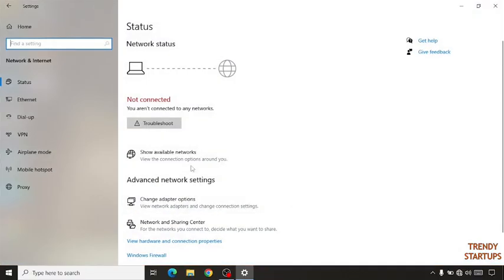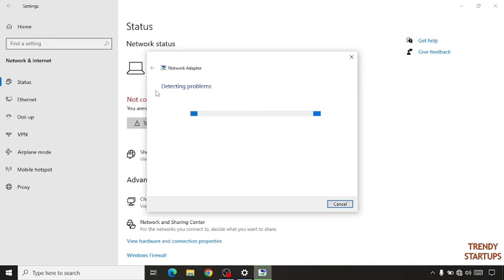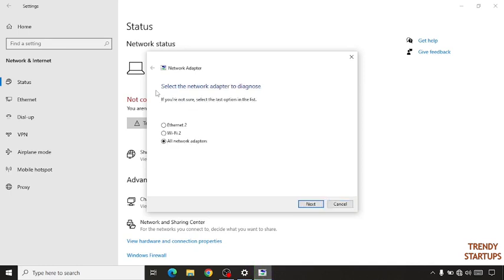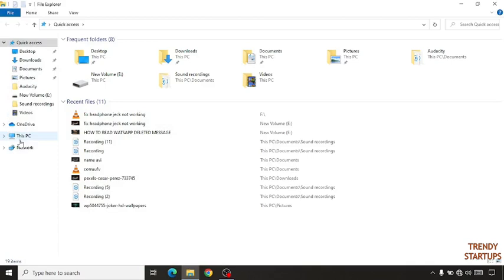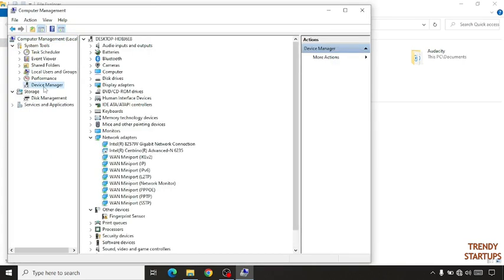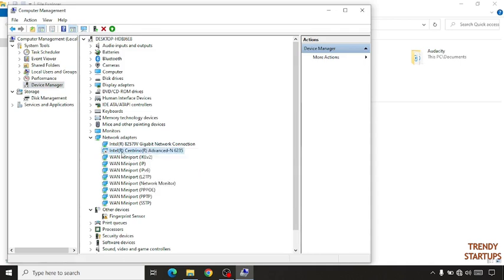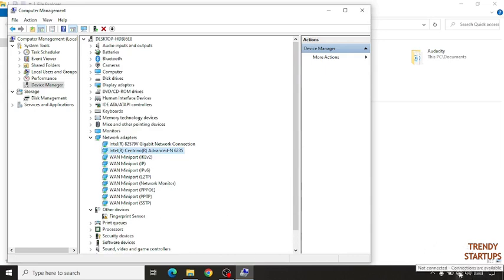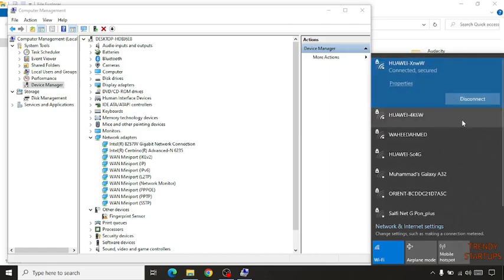How to fix Wifi icon not showing Windows 10 – 2023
Solved - How to fix Wifi icon not showing Windows 10 or Wifi icon not showing in taskbar.

Hi Guys, In this video I will show you How to fix Wifi icon not showing Windows 10.

I hope, This video will help you. So keep watching this video to fix Wifi icon and if you want more of these little tips and tricks, then please do subscribe to our channel and give a thumbs up.